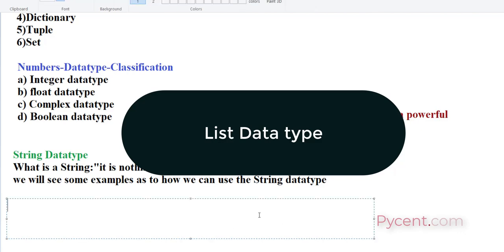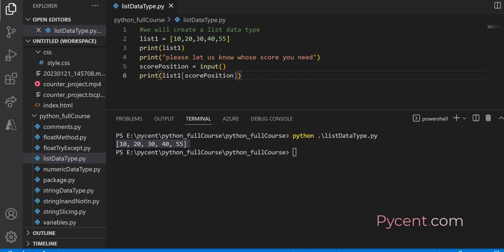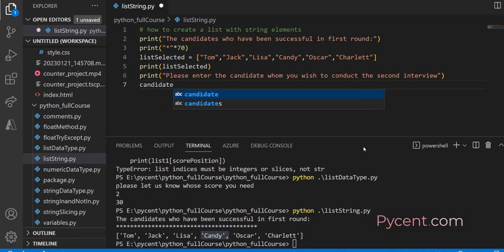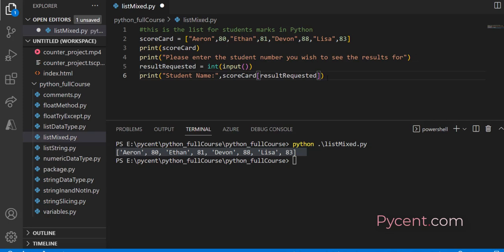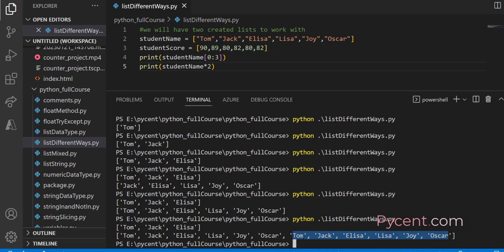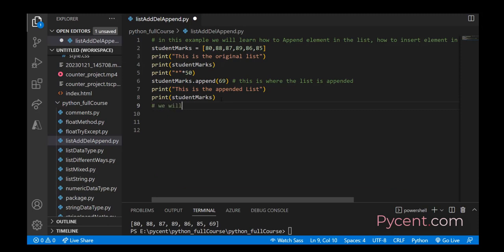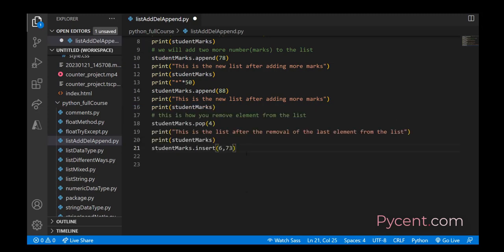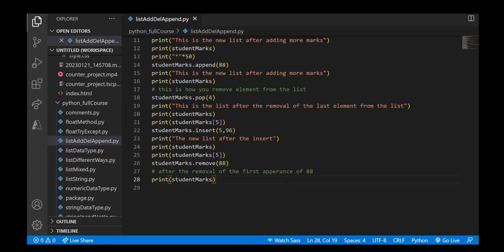How to Create List in Python | List Complete Tutorial for Beginners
Notes prepared by Pycent.com
Python Lists
A list in Python is a data structure that holds an ordered collection of items, i.e., you can store a sequence of items in a list. These items can be of any type, and a list can contain items of different types.
Code Examples

empty_list = [ ]  # An empty list
numbers_list = [1, 2, 3, 4, 5]  # A list of integers
fruits_list = ["Apple", "Banana", "Cherry"]  # A list of strings
mixed_list = [1, "Good Day !", 3.16, True]  # A list with mixed data types
nested_list = [1, "Hi", [2, "Work till you can see yourself there"], True]  # A list with another list as an item

Code Example
How to Access Elements from List
fruits = ["Apple", "Banana", "Cherry"]
print(fruits[0])  # Outputs: Apple
print(fruits[1])  # Outputs: Banana
print(fruits[-1])  # Outputs: Cherry, negative indexing starts from the end

How to perform List Slicing
Code Example
numbers = [1, 2, 3, 4, 5, 6, 7, 8, 9, 10]
print(numbers[2:5])  # Outputs: [3, 4, 5], includes the start index and excludes the end index
print(numbers[:5])  # Outputs: [1, 2, 3, 4, 5], if start index is not provided, it starts from the beginning
print(numbers[5:])  # Outputs: [6, 7, 8, 9, 10], if end index is not provided, it goes up to the end

How to Append Elements in List-Adding Elements to List

Code Example
fruits.append("Dragonfruit")  # Add a single item to the end
print(fruits)  # Outputs: ['Apple', 'Banana', 'Cherry', 'Dragonfruit']

more_fruits = ["Elderberry", "Fig", "Grape"]
fruits.extend(more_fruits)  # Add multiple items to the end
print(fruits)  # Outputs: ['Apple', 'Banana', 'Cherry', 'Dragonfruit', 'Elderberry', 'Fig', 'Grape']

fruits.insert(0, "Avocado")  # Insert 'Avocado' at position 0
print(fruits)  # Outputs: ['Avocado', 'Apple', 'Banana', 'Cherry', 'Dragonfruit', 'Elderberry', 'Fig', 'Grape']

How to Remove Elements from List
Code Example
fruits.remove("Banana")  # Remove a specific item
print(fruits)  # Outputs: ['Apple', 'Cherry']

removed_fruit = fruits.pop(0)  # Remove the item at position 0 and get its value
print(removed_fruit)  # Outputs: 'Apple'
print(fruits)  # Outputs: ['Cherry']

List Manipulation
Python Coding
Coding Tutorial
Computer Science
Software Development
Coding in Python
Python Basics